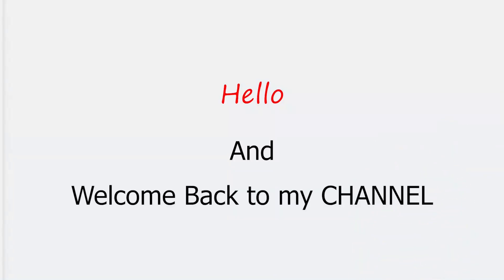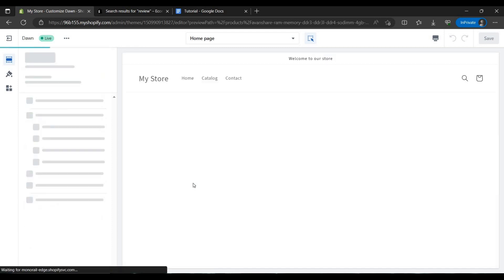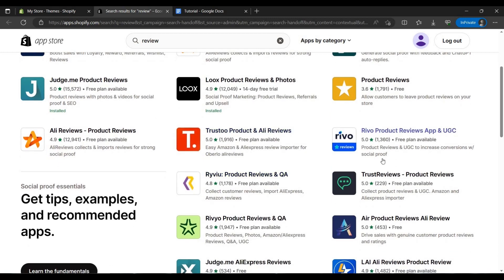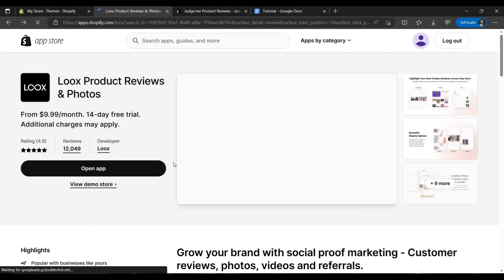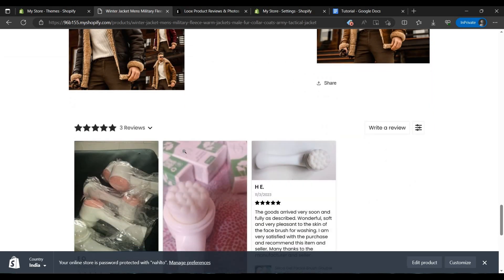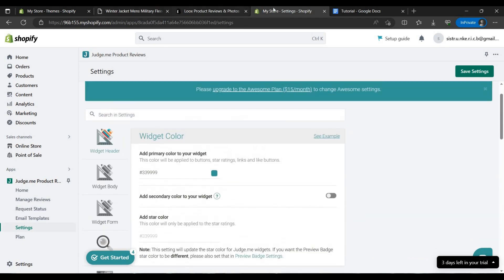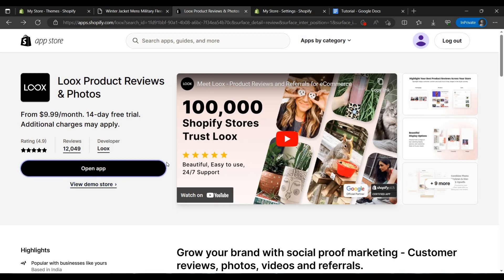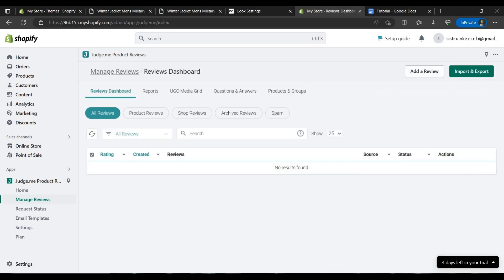How To Add Product Reviews on Shopify 2023 (Secret Shopify App)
How To Add Product Reviews on Shopify 2023 | Best Shopify Apps

Product reviews play a crucial role in building trust and credibility for your Shopify store. In this tutorial, we will guide you through the process of adding product reviews to your Shopify store in 2023. By leveraging the power of customer feedback, you can enhance the shopping experience and increase conversion rates. We will explore some of the best Shopify apps that can help you manage and display product reviews effectively. Discover the benefits of incorporating product reviews, such as social proof, improved SEO, and increased customer engagement.

Key Steps to Add Product Reviews on Shopify:

Choose a Review App: Explore reputable Shopify review apps, such as Product Reviews, Judge.me, or Yotpo. Consider features like review display customization, review request emails, and review import options.

Install and Set Up the App: Select your preferred review app and follow the installation instructions provided by the app developer. Configure the settings according to your store's requirements.

Customize Review Display: Customize the appearance and placement of the product review section on your product pages. Ensure that it aligns with your store's branding and enhances the user experience.

Enable Review Request Emails: Activate automated review request emails to encourage customers to leave feedback after making a purchase. Personalize the email content and timing to maximize response rates.

Moderate Reviews: Set up review moderation to ensure the authenticity and quality of the reviews posted on your store. Consider enabling options for manual or automated review approval.

Respond to Reviews: Engage with your customers by responding to their reviews, whether positive or negative. Show appreciation for positive feedback and address concerns or issues raised in negative reviews professionally and promptly.

Monitor Review Analytics: Utilize the analytics provided by the review app to gain insights into customer sentiment, popular products, and areas for improvement. Leverage this data to enhance your product offerings and customer experience.

By following these steps, you can add product reviews to your Shopify store in 2023 and leverage the power of customer feedback to drive sales and build trust. Make informed decisions about the best Shopify review app for your store and start collecting valuable customer reviews today.